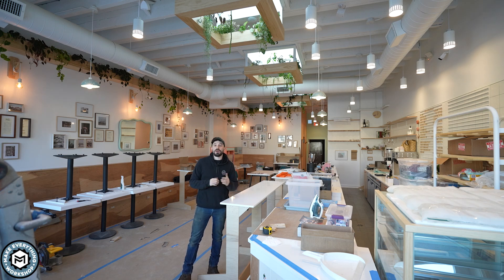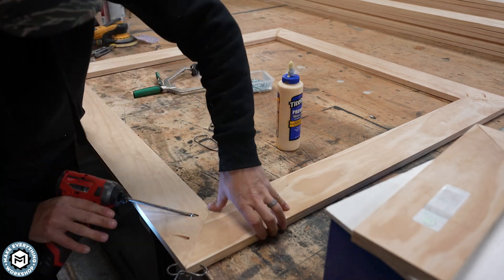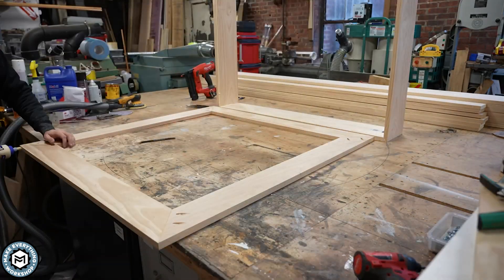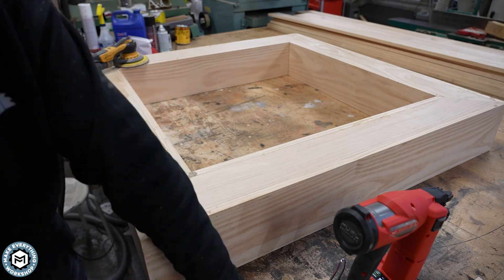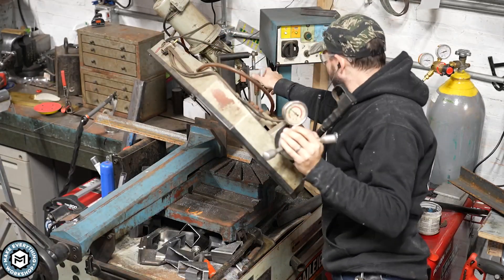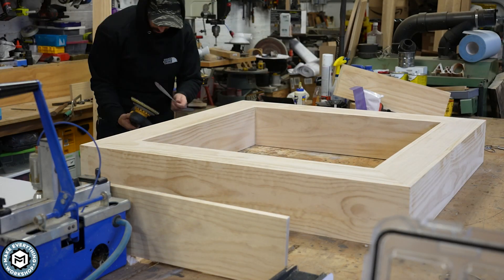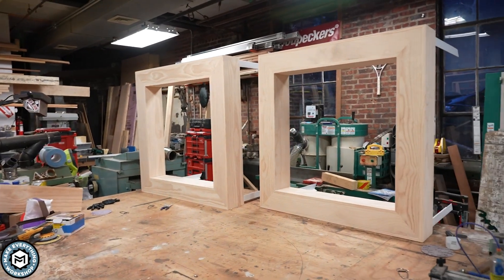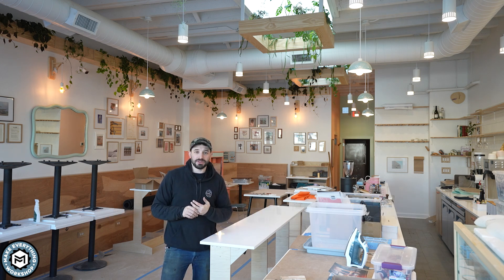Planters For Your Skylights! - Woodworking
In this video I make some really simple planters to hang under skylights in my friend new restaurant. This was a great use of the high ceilings to add some natural greenery, and also not limit the light that gets in. Im really happy with how these came out and can't wait to see peoples reactions when they enter the space!

Check out some of the products and tools I used in the video below.

Lincoln Papa Welding and Grinding Hood:

Lincoln Viking Welding Hood

Automatic Bench Clamps

→  Flap disc:

→  Inside corner disc (AMAZING):

→  Wire Wheel:

→  Sawstop Table Saw:

→  Articulated Vise:

→  Porter Cable Restorer:

→  The Camera I use:

→  The Tripod I use: